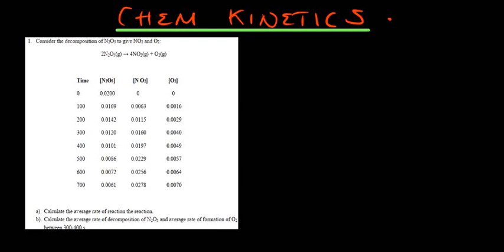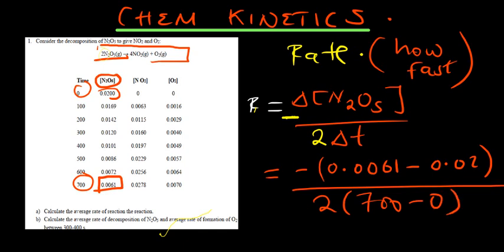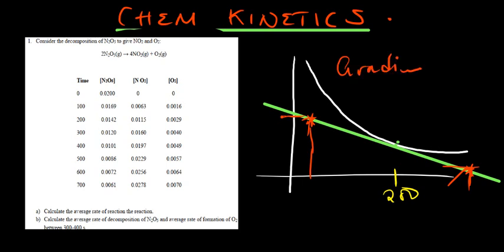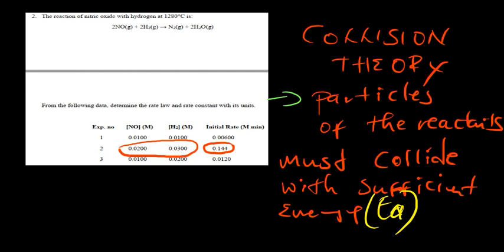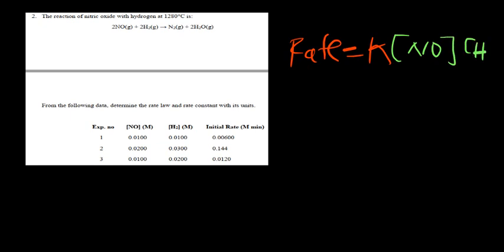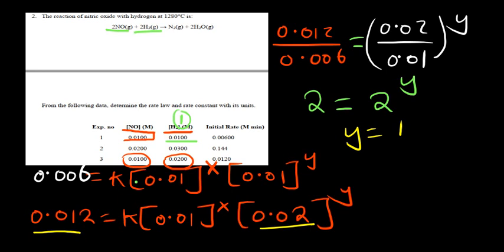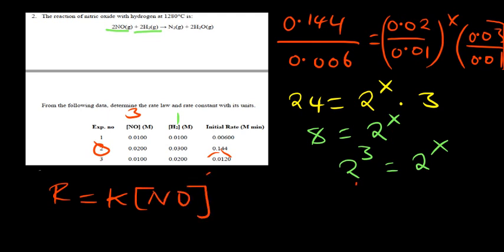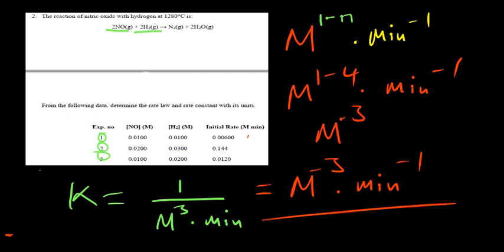Chem Kinetics 1 Revision MUL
In this video we go over chemical kinetics which is the study of rates of reaction, this depends on the raectants or products of a chemical reaction and other factors like temperature, concentration, pressure incase of gaseous products and surface area for solid reactants.

This lesson focuses on calculating the rates and determing the rate laws of different reactions.

Are you interested in joining our institute for more personalised assistance with our tutors, call/whatsapp.

or

Transcended Institute
Learn The Smart Way